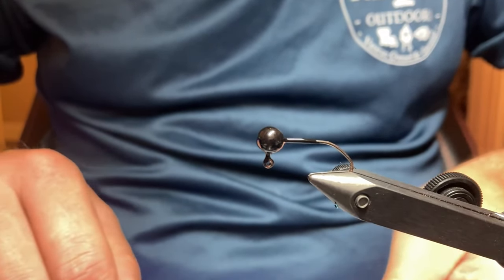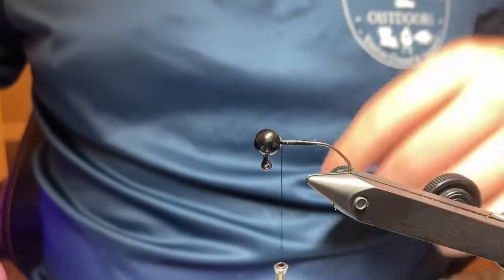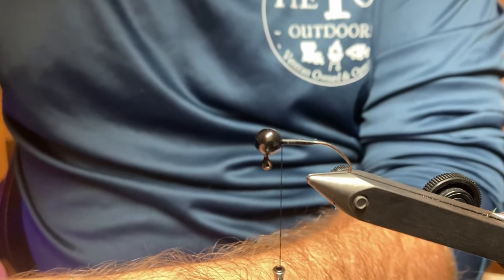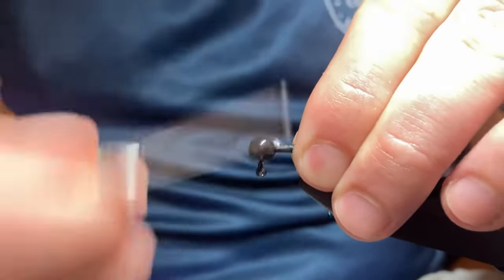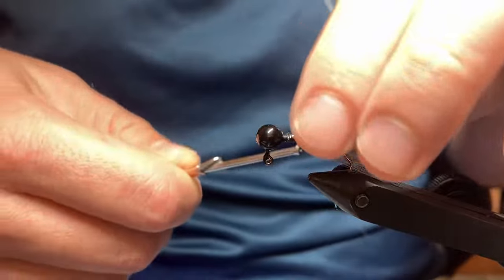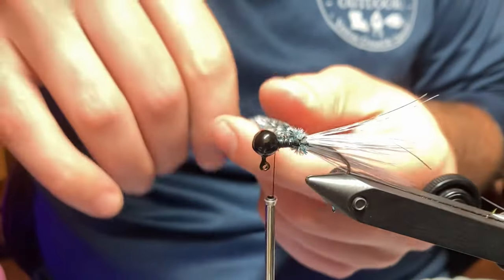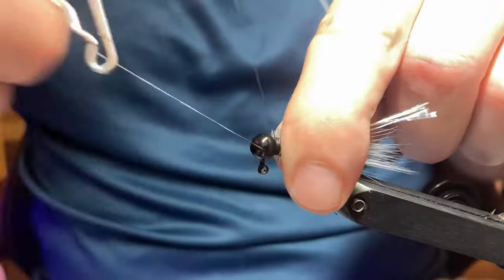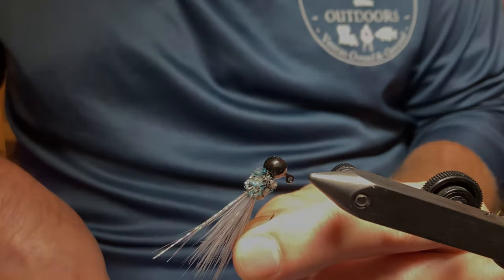Step by Step How to Tie Jigs | DIY Hand Tied Crappie Jigs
In this video I go over how I make my hand tied jigs. ~It's Always Fun to Tie 1 On Outdoors!